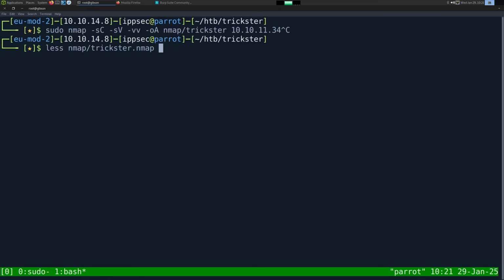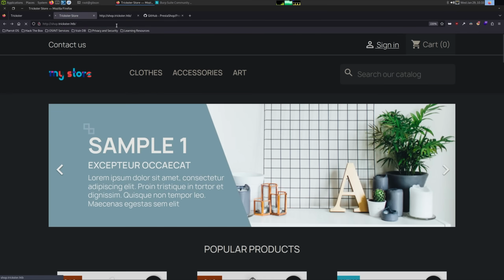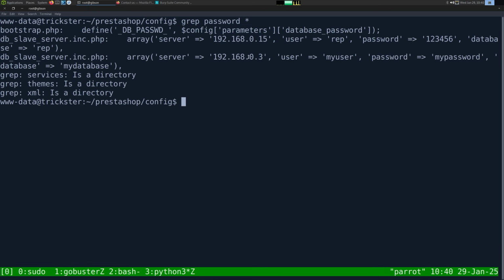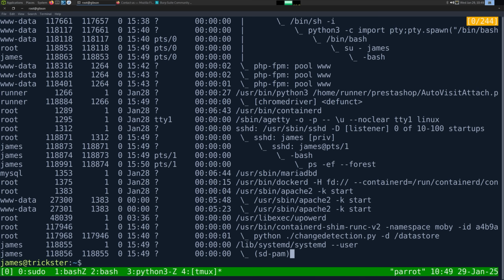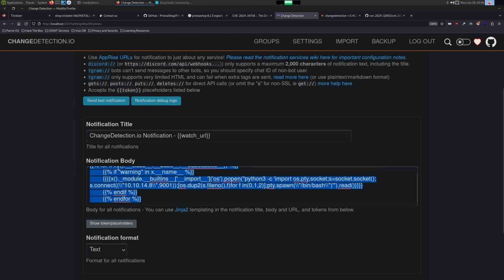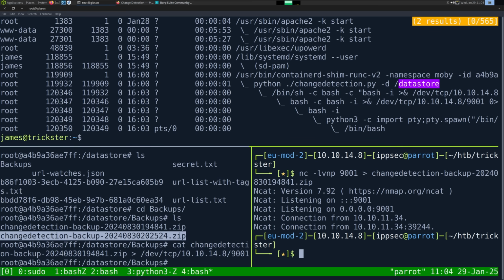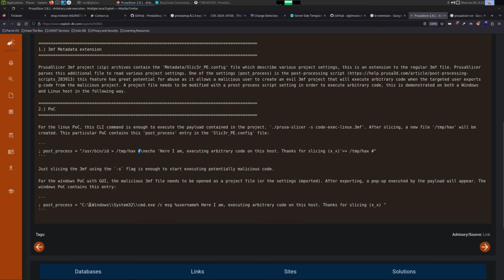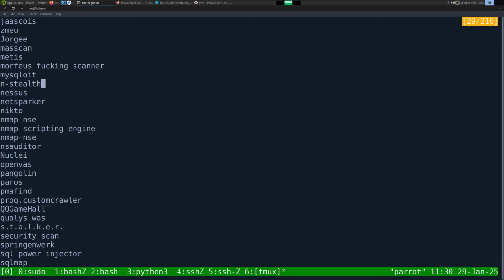HackTheBox - Trickster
00:00 - Introduction
01:00 - Start of nmap
03:00 - Showing the Shop Subdomain via ffuf
04:45 - Performing a gobuster attack, need to update the user agent because everything returns 403 at first (WAF)
07:30 - Discover .git, then running git-dumper to download the .git directory and discover the unique admin directory
09:47 - Discovering Prestashop 8.1.5 which is vulnerable to CVE-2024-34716, downloading and running the XSS/CSRF Exploit
16:00 - Finding the Prestashop configuration file, dumping password hashes, use information_schema table to identify tables that contain the column password
22:30 - Cracked James password, ssh into the box, forward a port and discover a new web application ChangeDetection
28:10 - Building a SSTI Payload for CVE-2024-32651 in ChangeDetection to get a shell on docke
36:36 - Discovering the Datastore directory in the docker container, it has backup files compressed with Brotli, downloading and decompressing
39:50 - Discovering Adam's password, who can sudo with PrusaSlicer, finding a RCE in it
46:25 - Changing the filename of PrusaSlicer, then getting a root shell